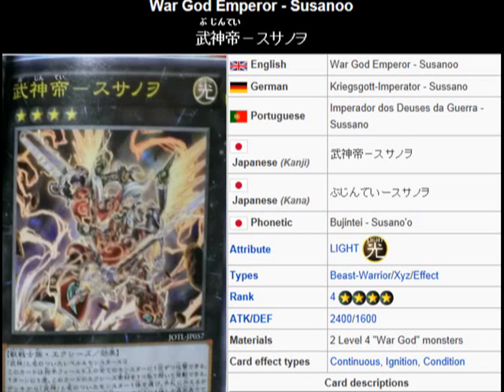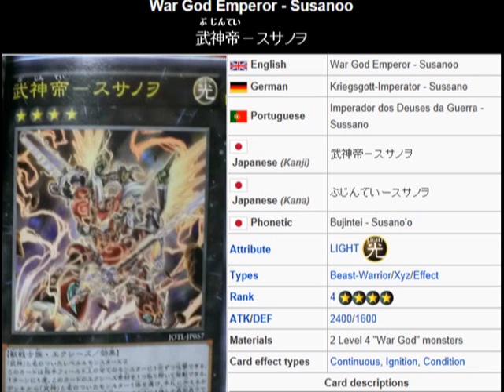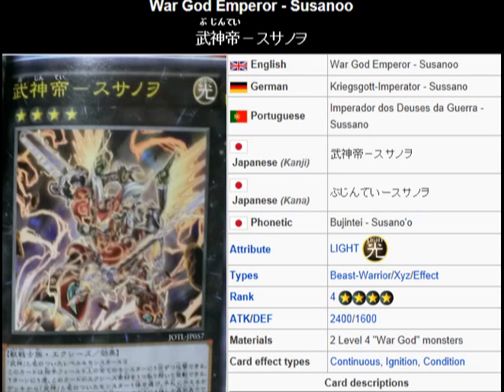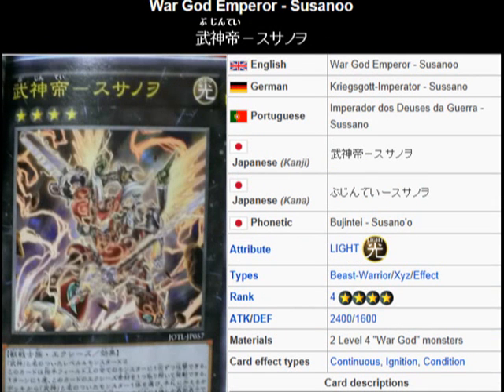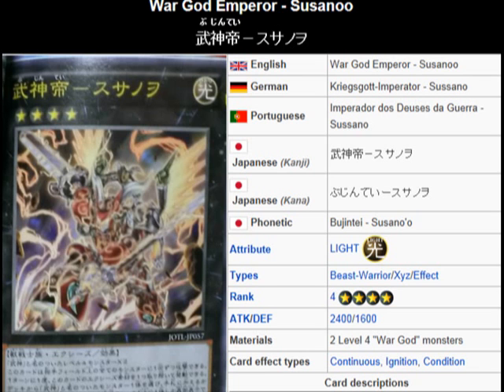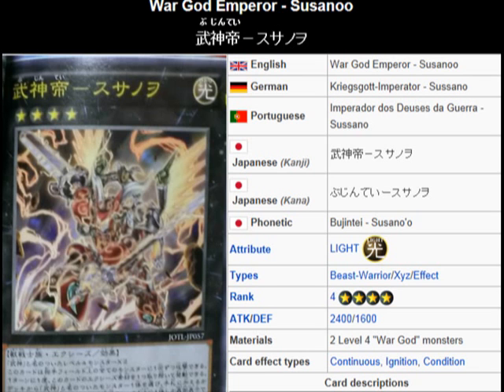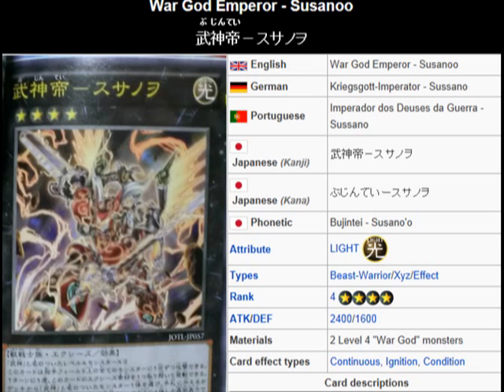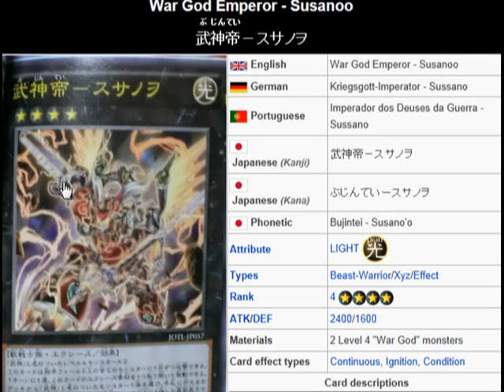YuGioh 101: Card Review: War God Emperor - Susanoo